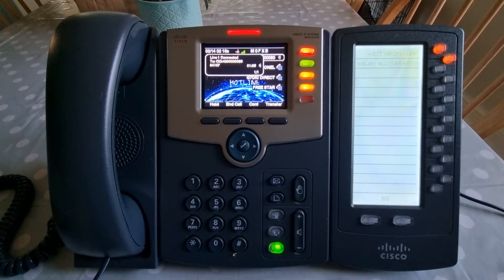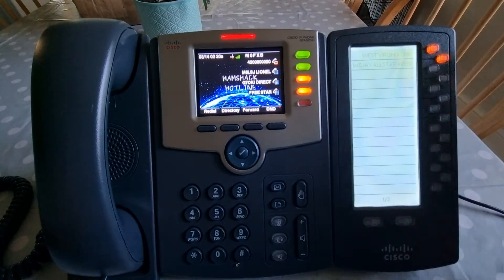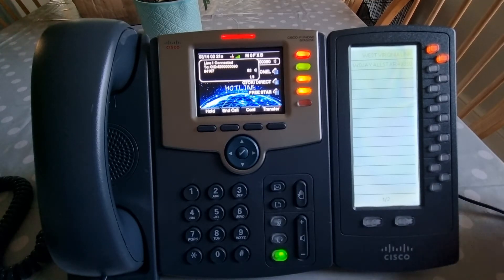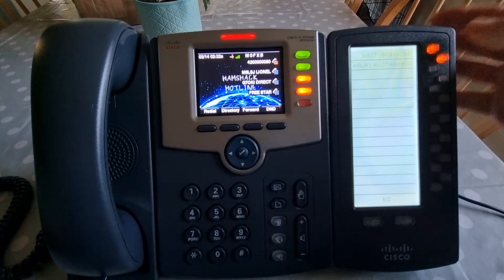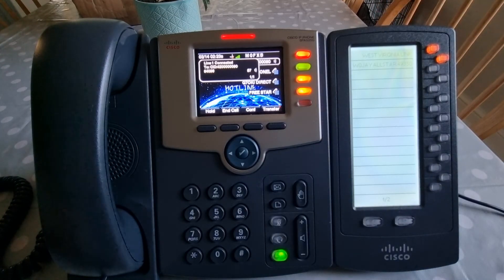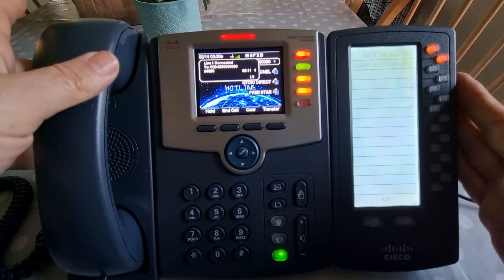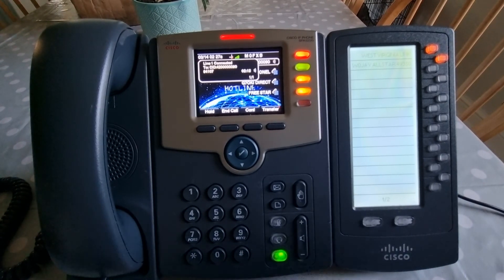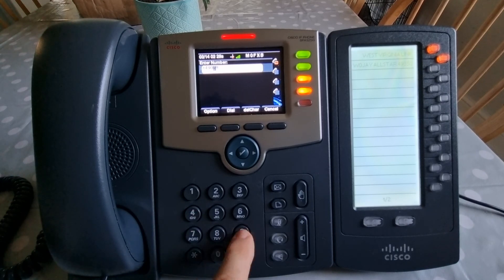Using - HamShack Hotline - RF and Direct Links